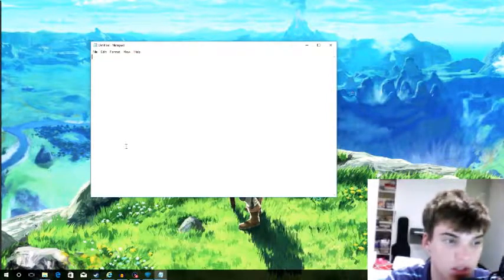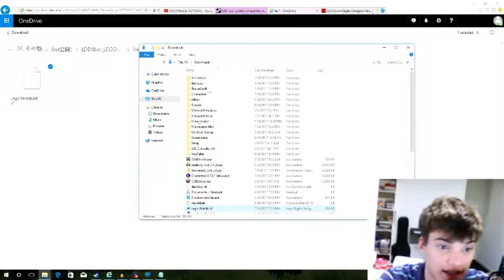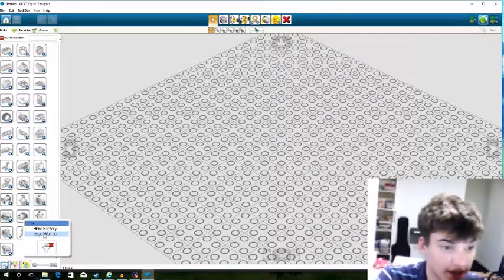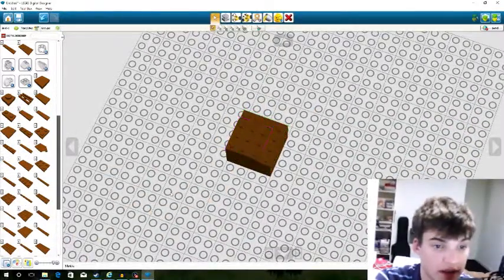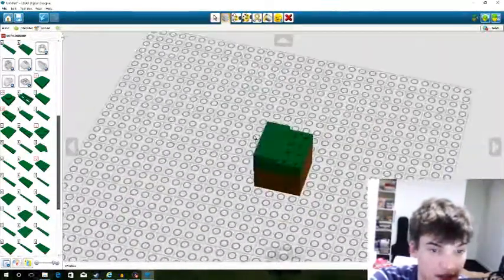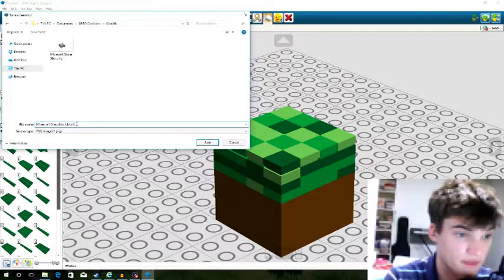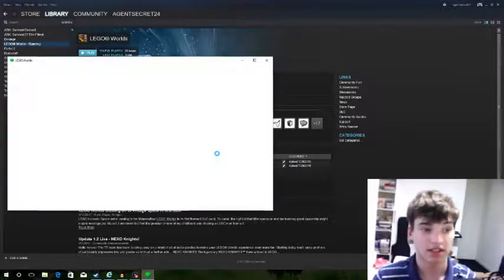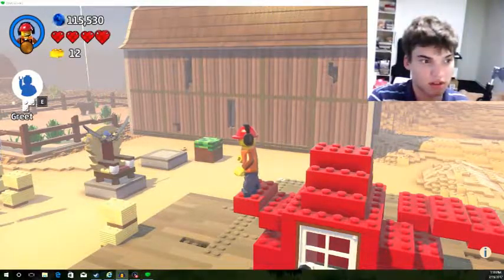LEGO Worlds LDD Tutorial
Today I show you how to use LEGO Digital Designer to make Custom LEGO Worlds Builds